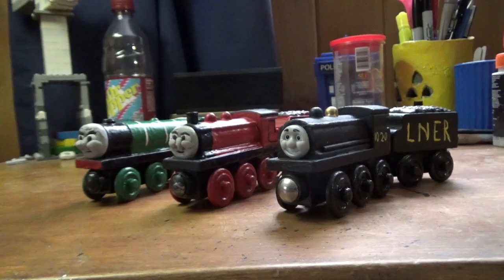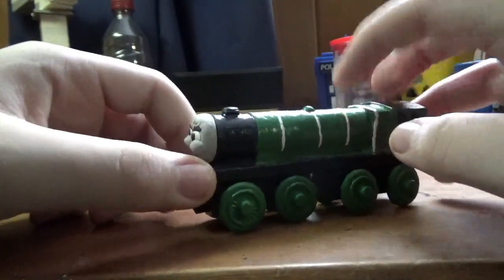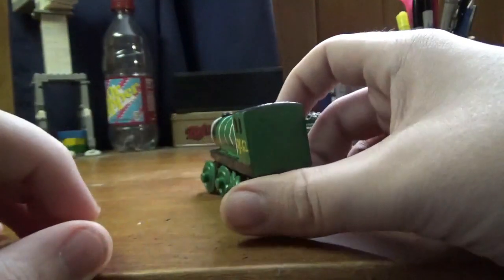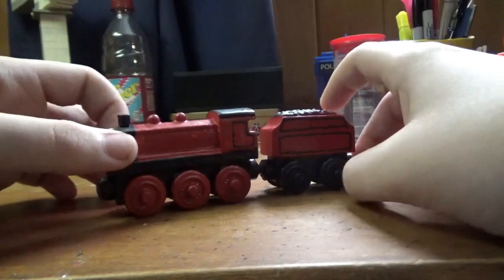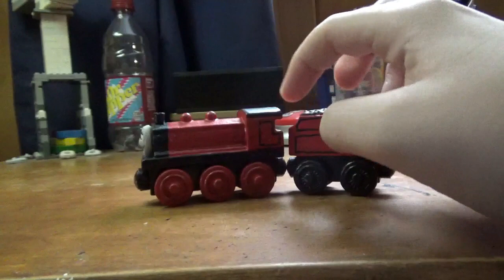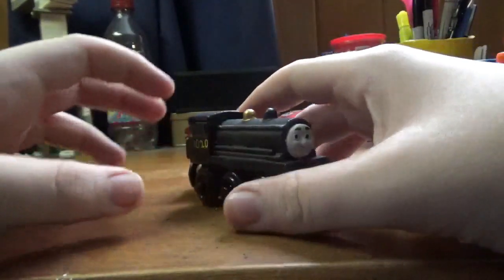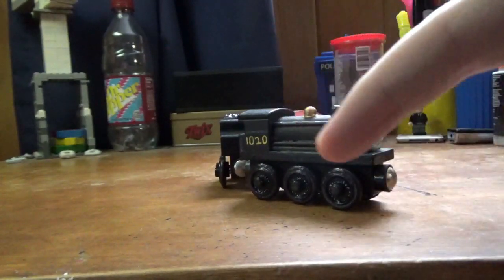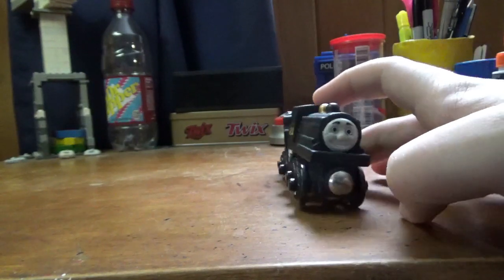Custom showcase episode 10: 98462, Eagle, and 1020